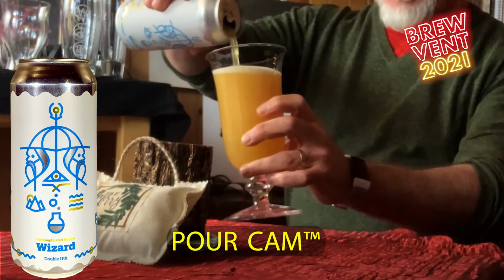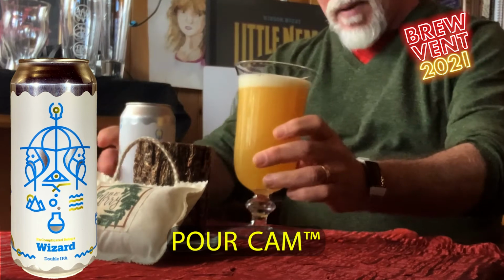BrewVent Day 10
Happy Day 10 of BrewVent 2021. There are beers, and then there are magical beers. It's a good thing we dug this one, because the name alone would have given us SO MUCH fodder for making fun of it. Instead we simply HAD fun with it.